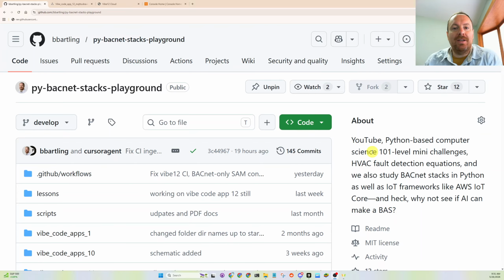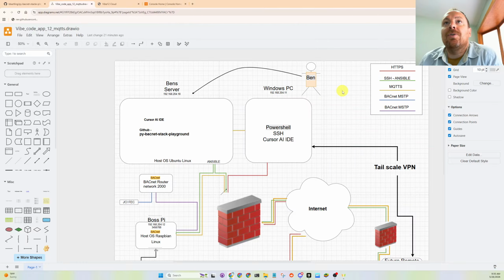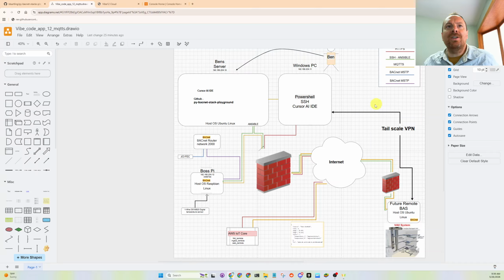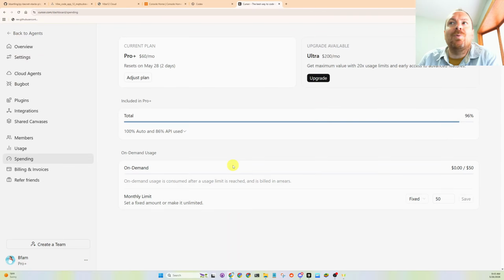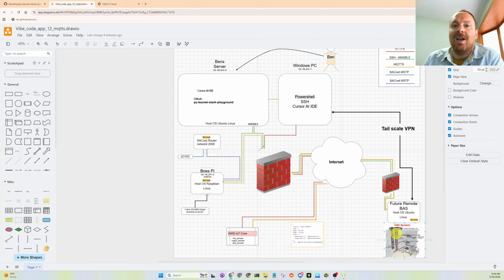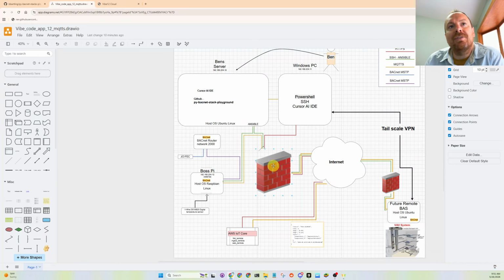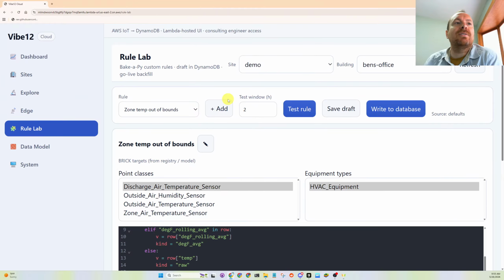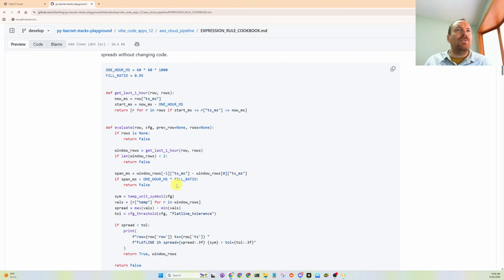Vibe Code App 12: AWS IoT Core + Python Fault Detection Equations — Part 4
Vibe Code App 12 — Continued

This episode dives into even more mega updates.

The biggest change: the UI is now built in React instead of vanilla JavaScript, and it is being served through the AWS Lambda web handler. The project is also now integrated with the local edge server that hosts Ansible for AI-assisted setup, deployment, and maintenance of the IoT edge device, web app, and API.

At this point, Vibe Code App 12 is turning into a complete model-context playground for anyone who wants to customize the web app, fault detection code, data model, and edge-to-cloud pipeline with AI assistance. Cursor AI IDE, Codex CLI, Claude, Hermes, OpenClaw — it does not really matter. Bring your favorite AI coding workflow and make it your own.

This is becoming a full AI-assisted HVAC FDD application stack: edge BACnet data collection, AWS IoT Core, custom web dashboards, Python fault detection rules, semantic data modeling, and AI-assisted development workflows all coming together in one open-source playground.

I also now have a JCI FEC controller running on a test bench, so more real BACnet device testing is coming.

The next major lift will be bringing this into a live HVAC system very soon.